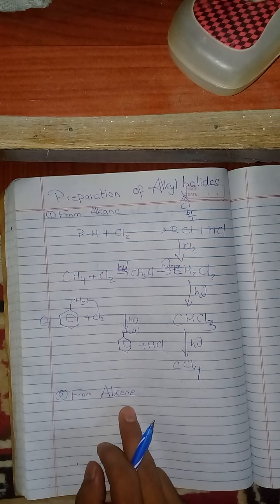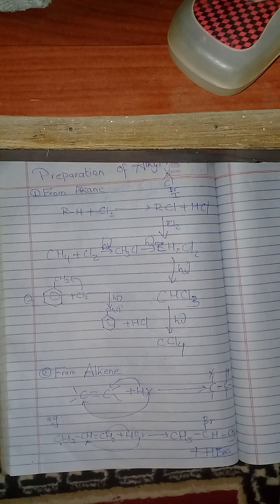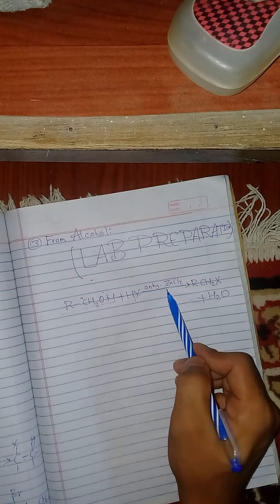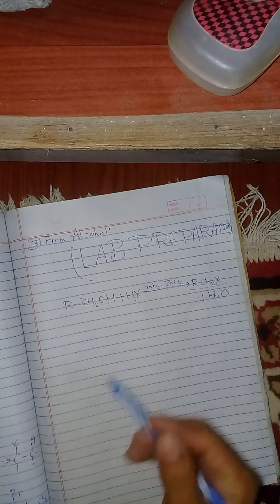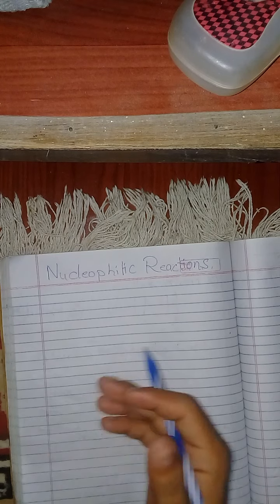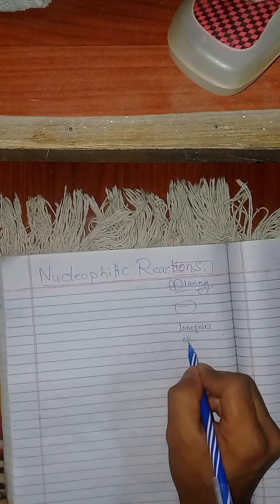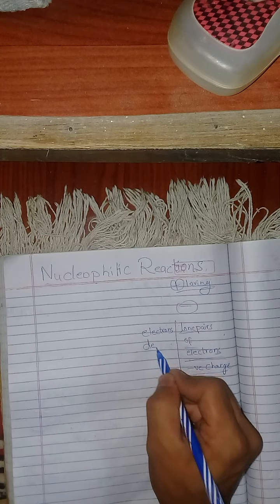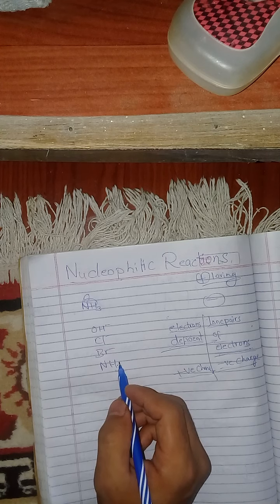Alkyl Halide: Front Course😍